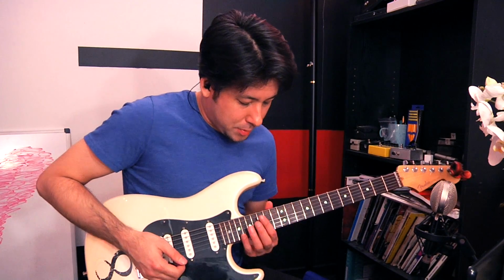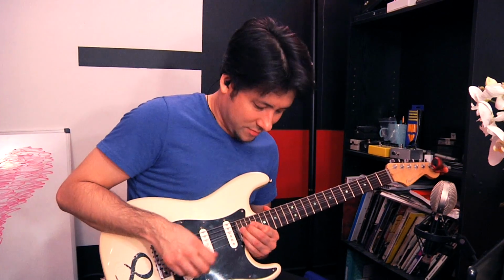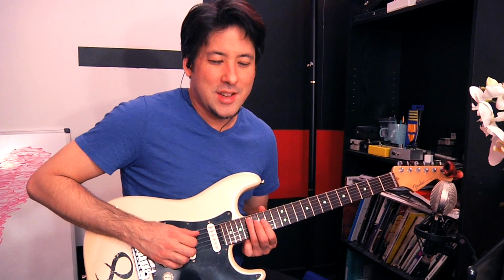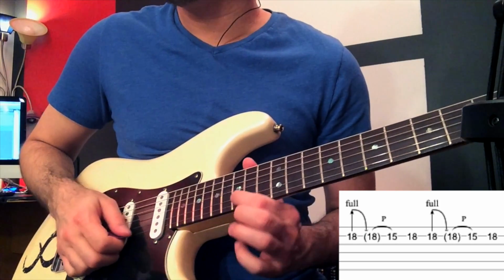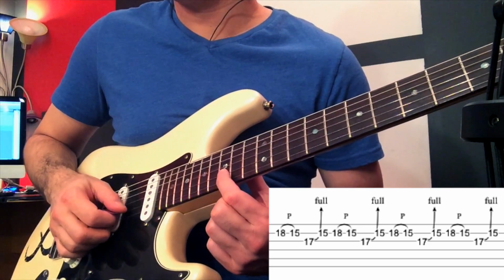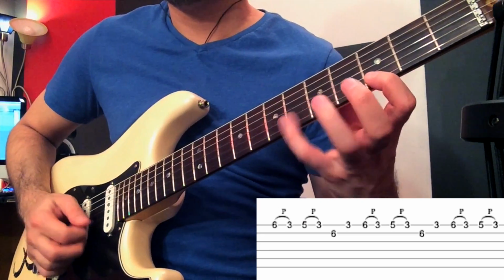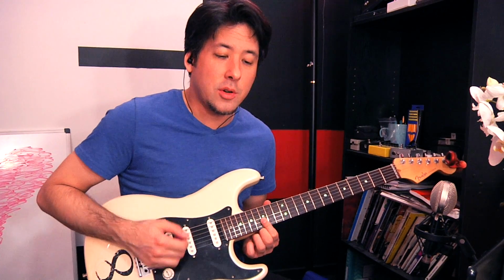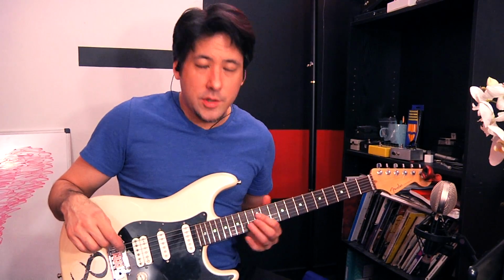FREE BIRD's 9 Essential Guitar Solo Licks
Something about Skynyrd licks that just seem to sound great in so many situations. Be sure to have these at your disposal.